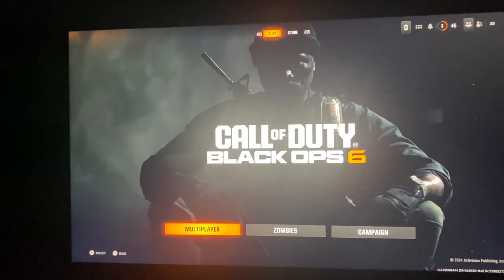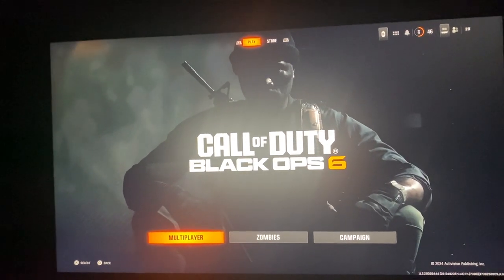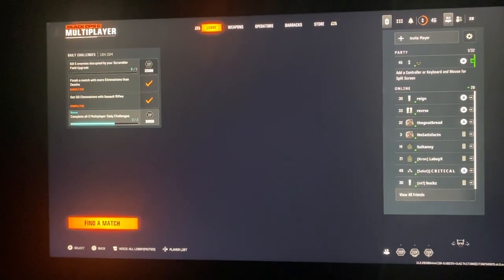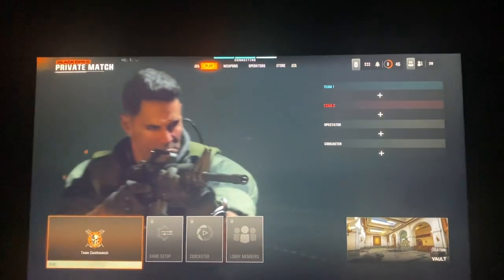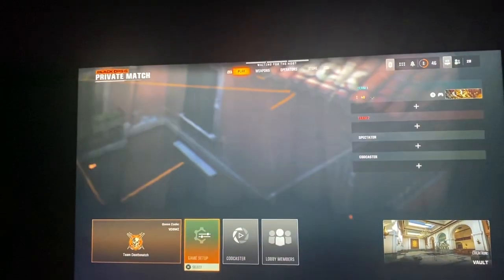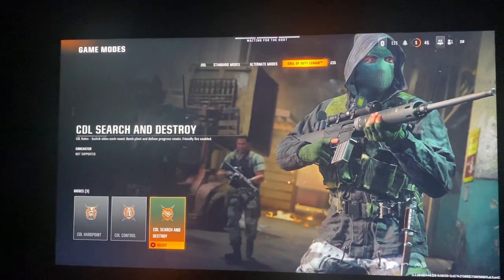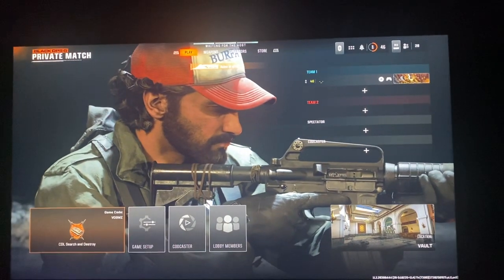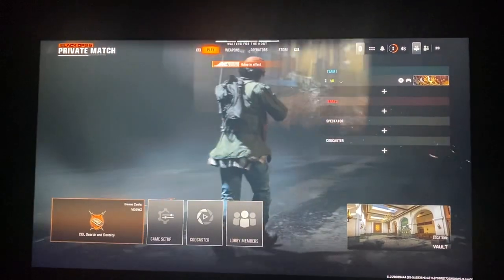Black Ops 6: How To Play CDL Search And Destroy Tutorial! (Easy)